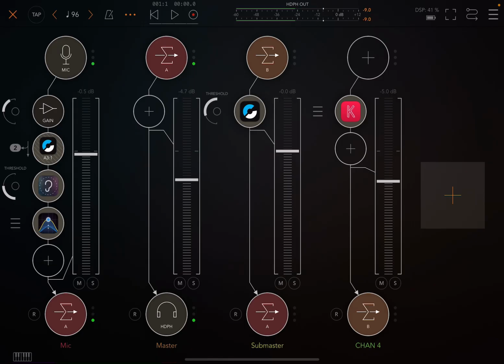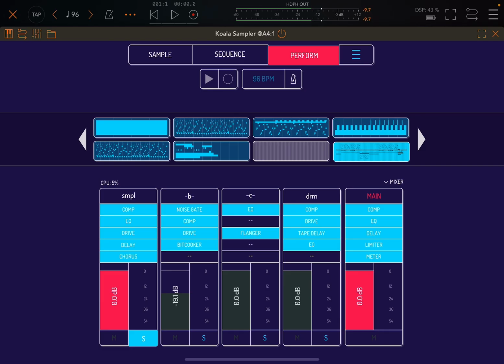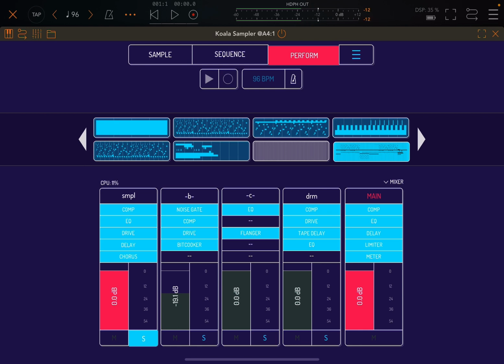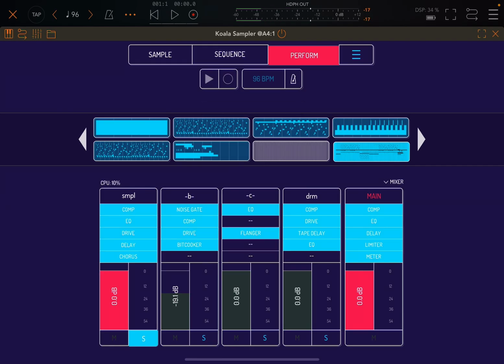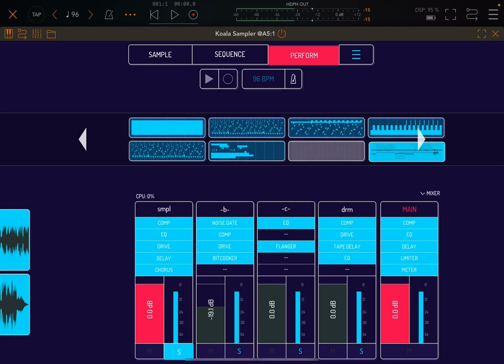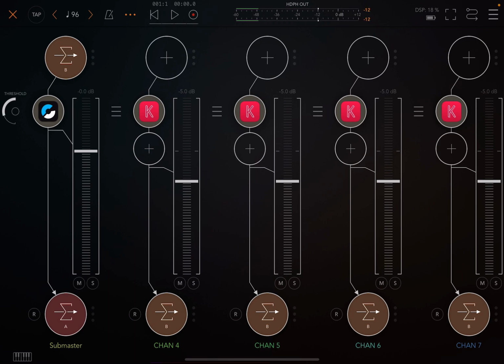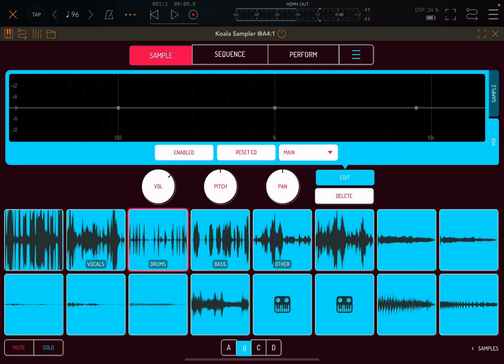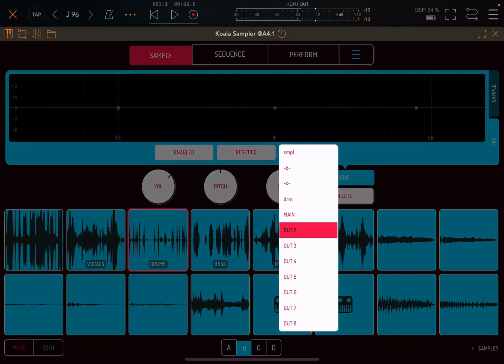How to Route Koala Mixer Channels to AUM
Do you want to route each koala mixer bus to a different fader inside AUM? Too bad, there isn’t a way to do that currently. Or is there? After much anguish and actively avoiding Koala Mixer entirely I found myself forced to find a solution. It’s not exactly elegant but it’s manageable. So if you are like me and find yourself forced to use the Koala Mixer this is your workaround/hack until the developer resolves this issue.